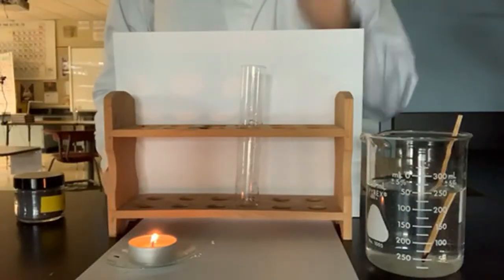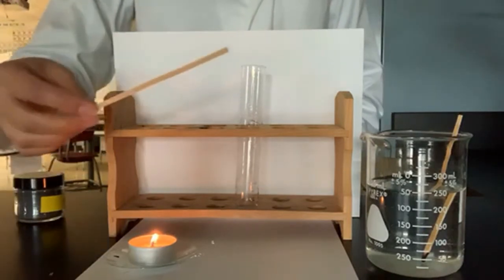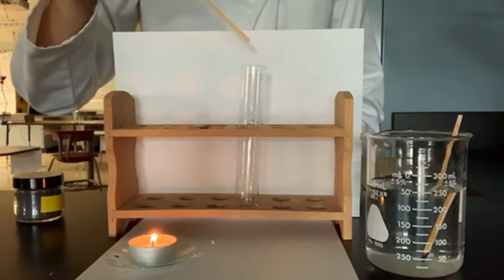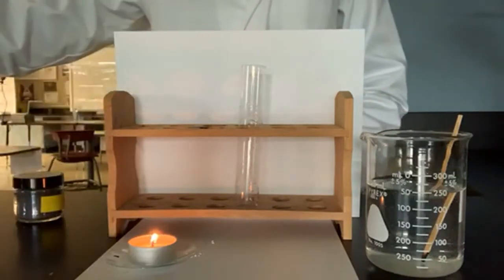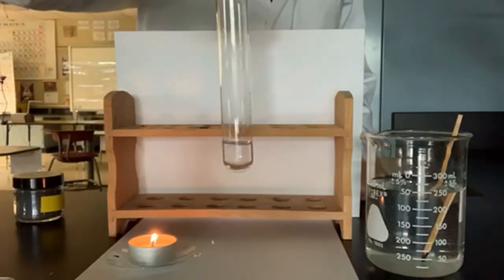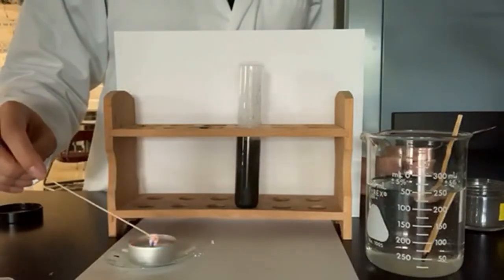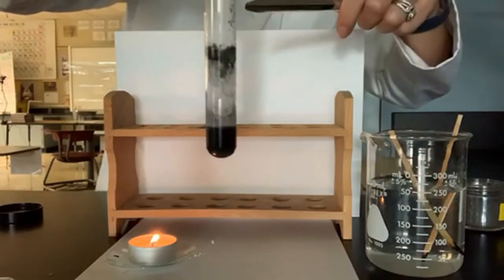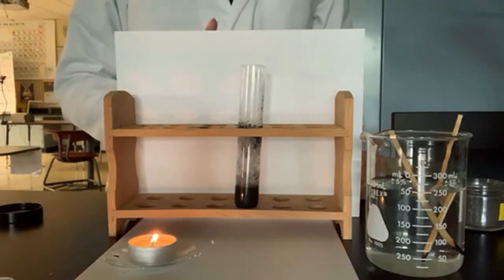Reaction #5 - Hydrogen Peroxide w/ Catalyst